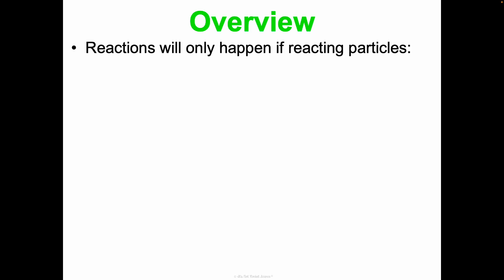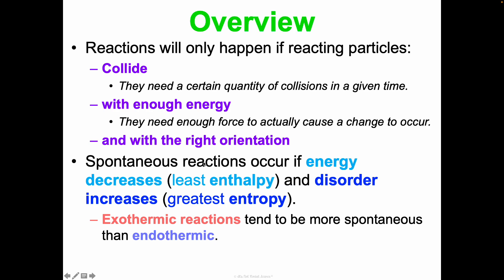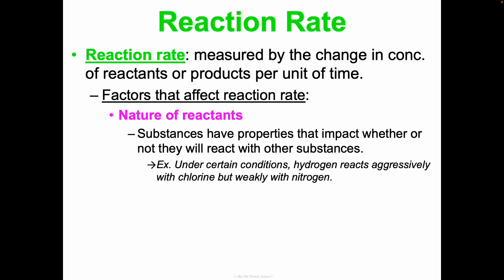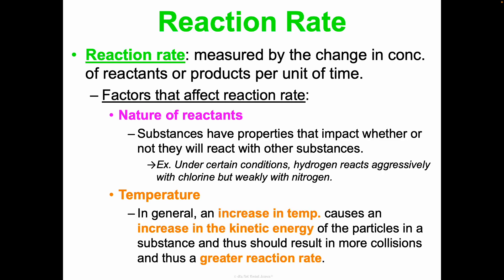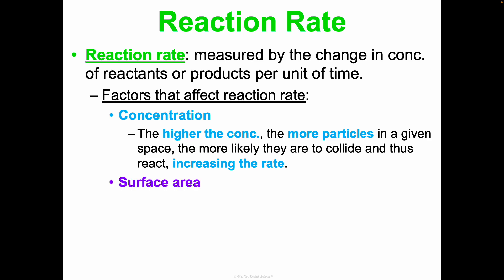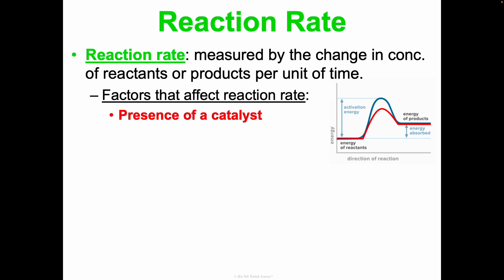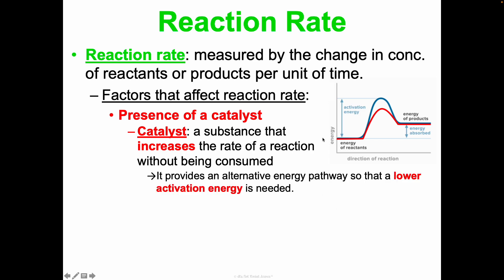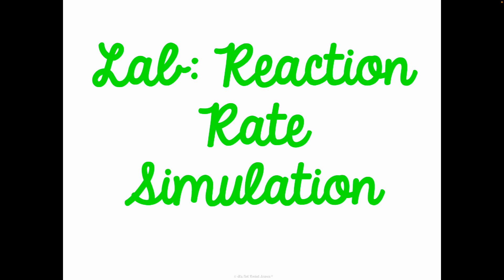Unit 10 Thermochemistry Concept 3 Notes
It's Not Rocket Science chemistry curriculum Unit 10 Thermochemistry Concept 3 Reaction Kinetics Notes